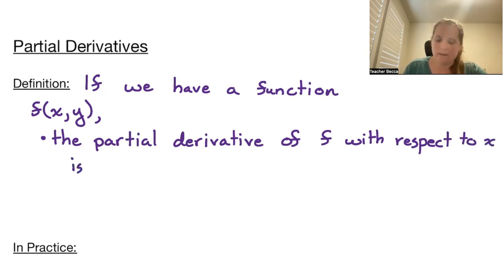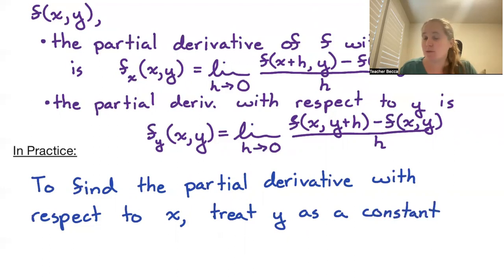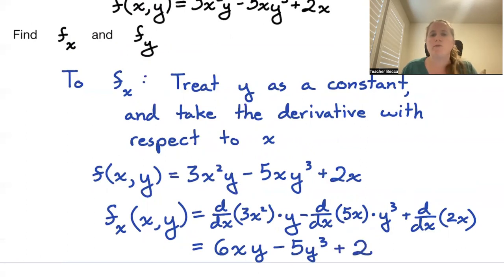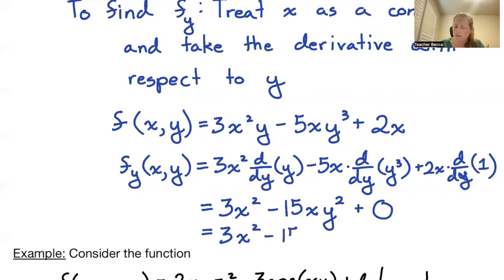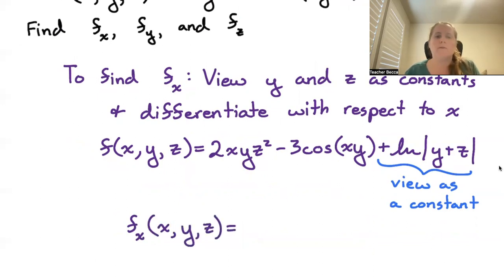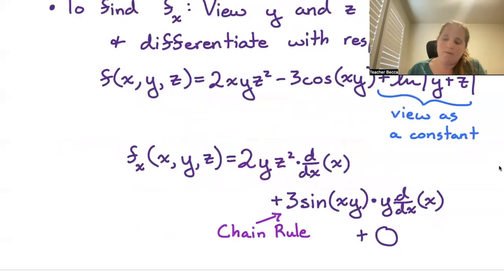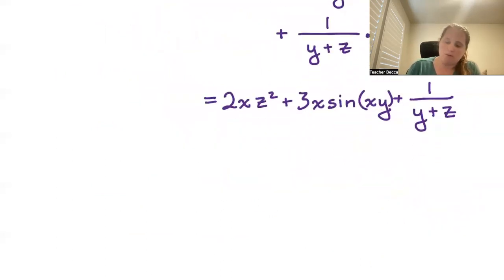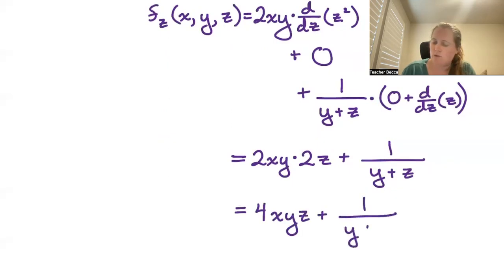Calculus 2, Section 12.3, part 2: Partial Derivatives